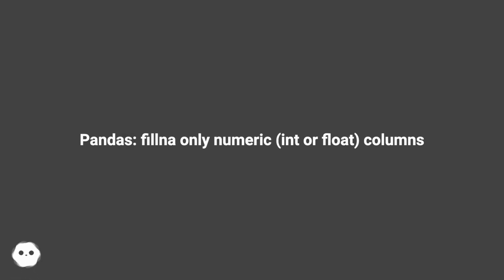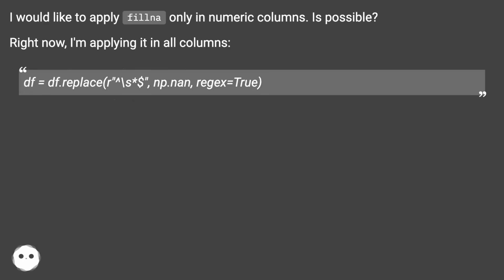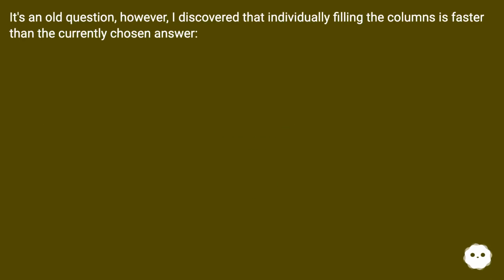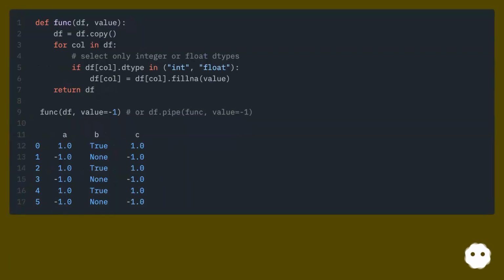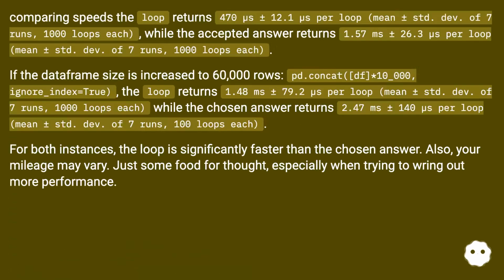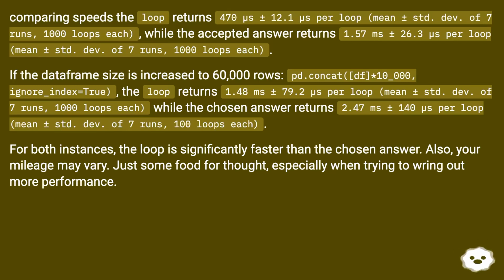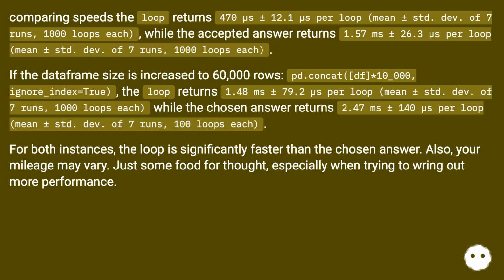Pandas: fillna only numeric (int or float) columns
Chapters
00:00 Pandas: Fillna Only Numeric (Int Or Float) Columns
00:23 Accepted Answer Score 19
00:41 Answer 2 Score 6
01:58 Thank you